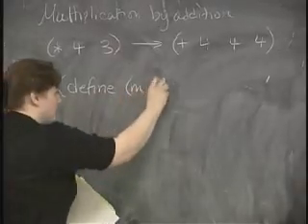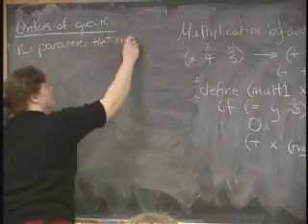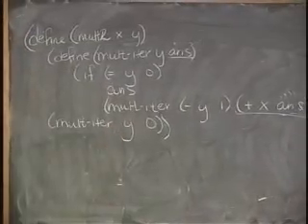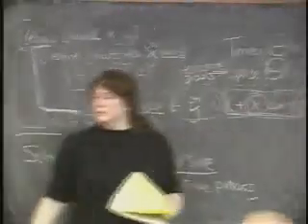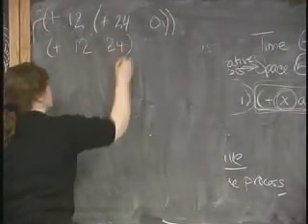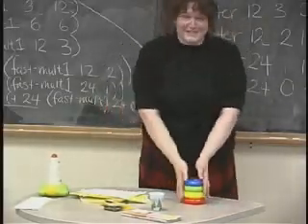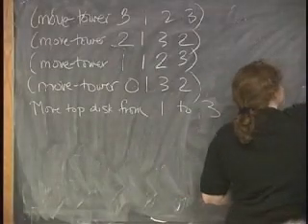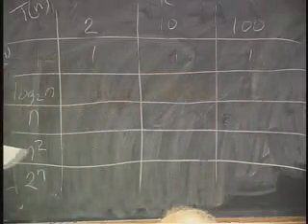01 lect 02